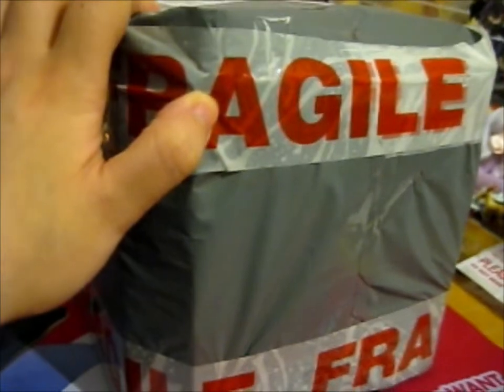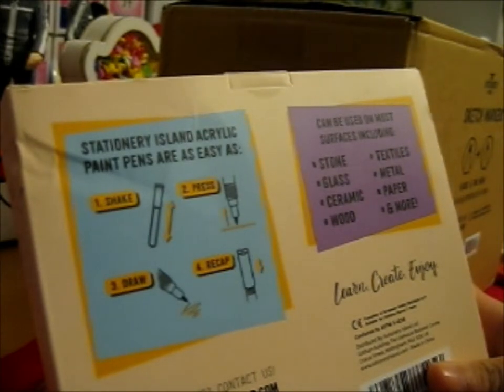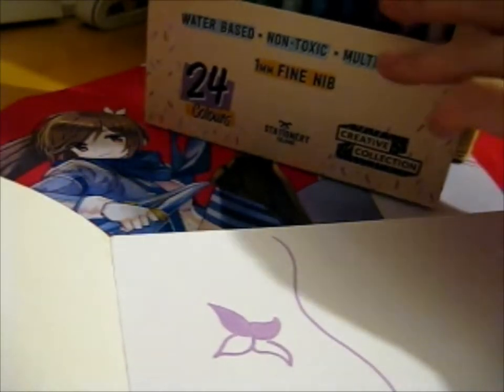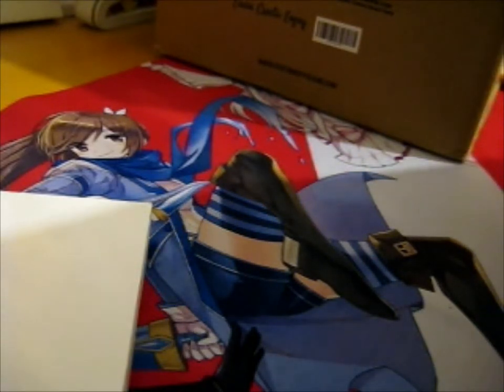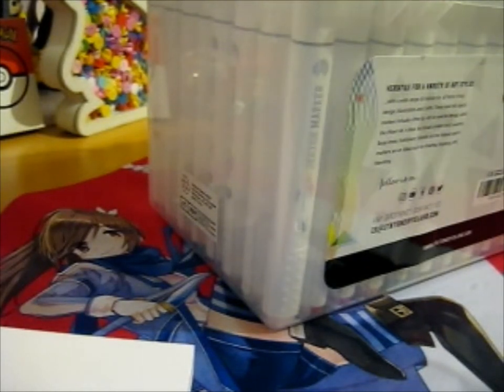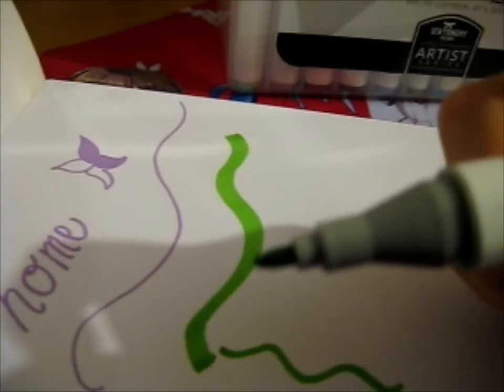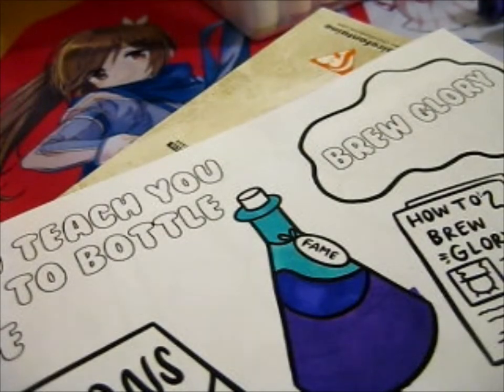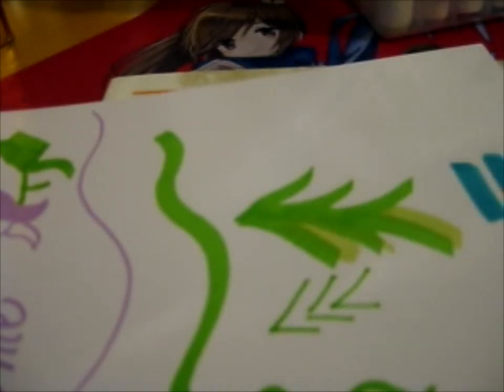Sketch Markers & Acrylic Paint Pens from Stationery Island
Opening of: Sketch Markers & Acrylic Paint Pens from Stationery Island

Contents bought from: Stationery Island

RJMART

pfwvssj